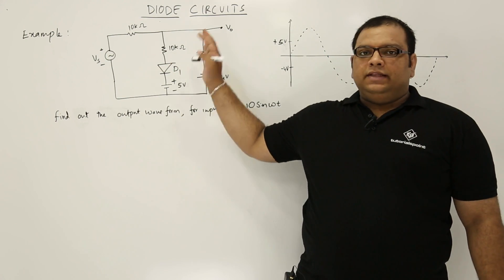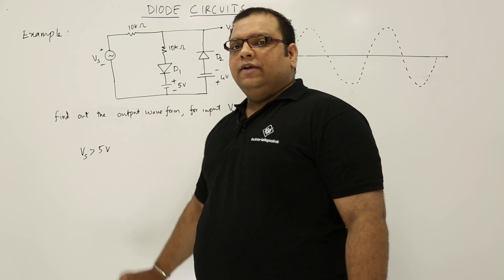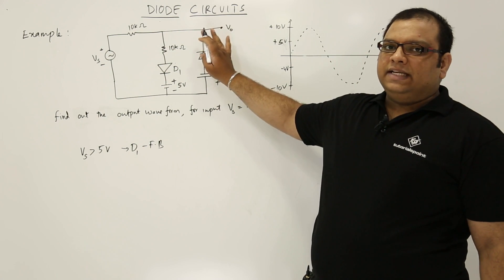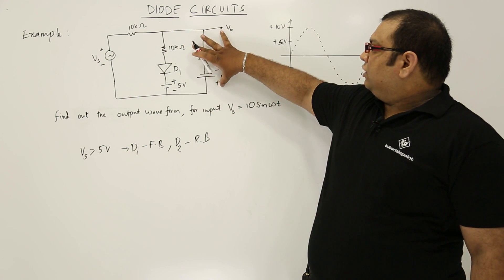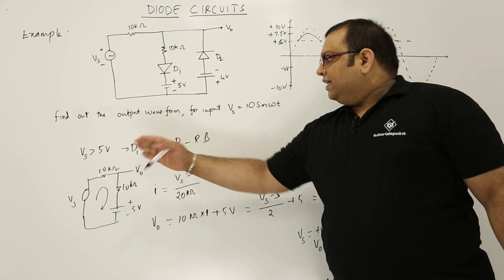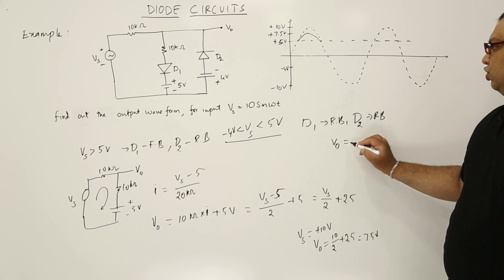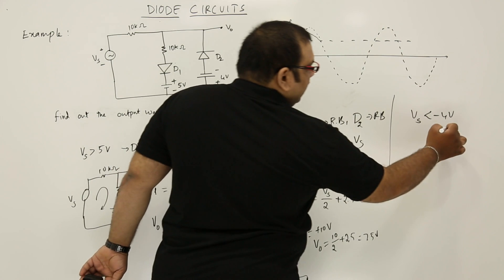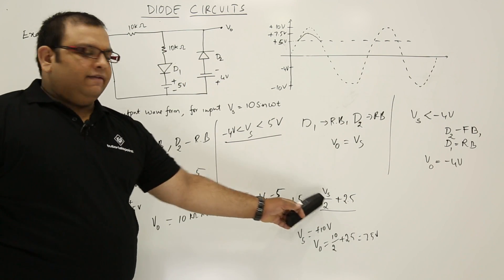Clipper circuit example 1